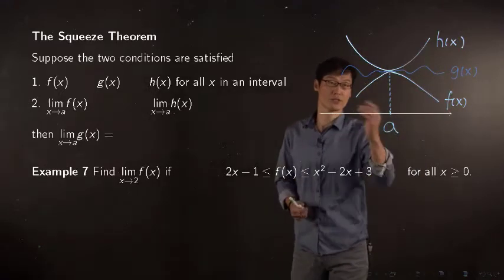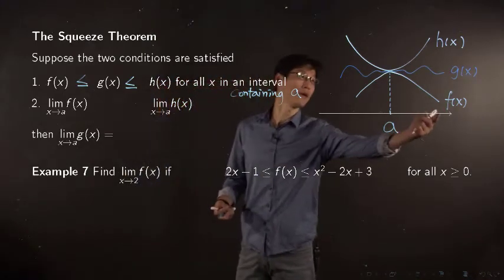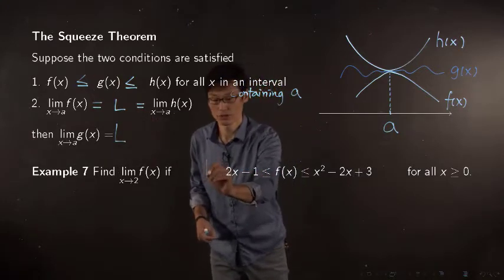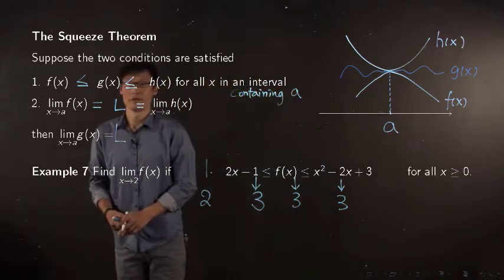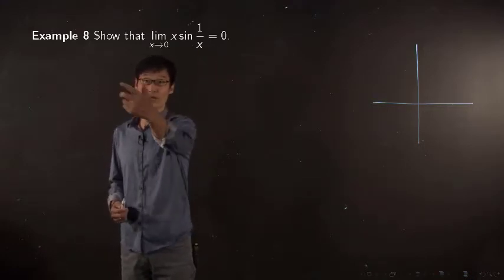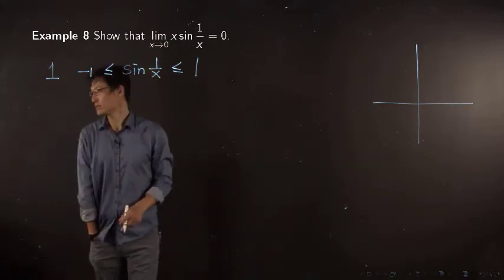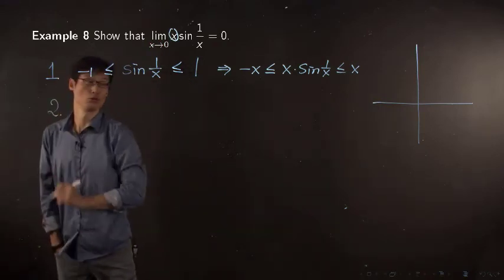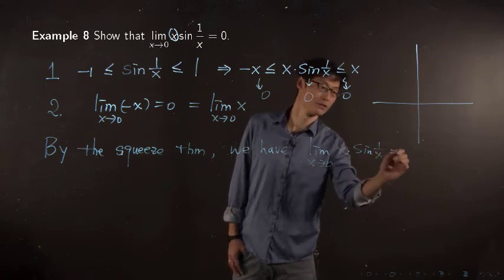limit 5 section 2 3